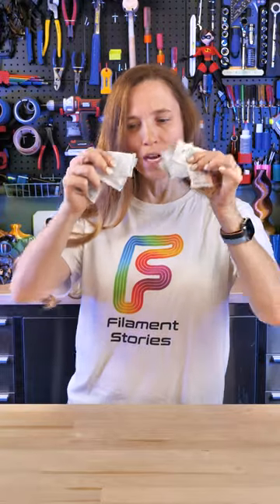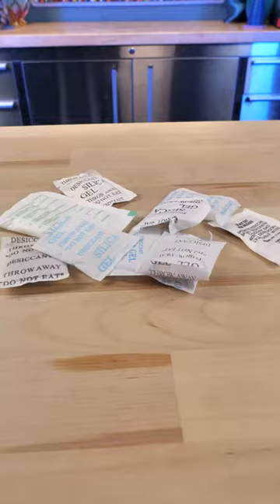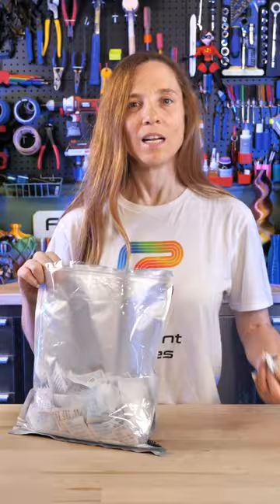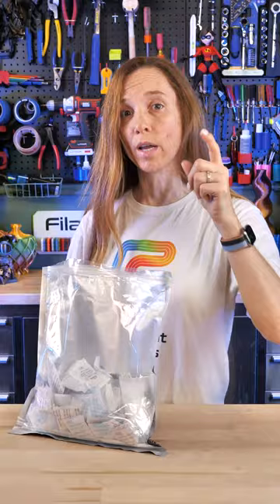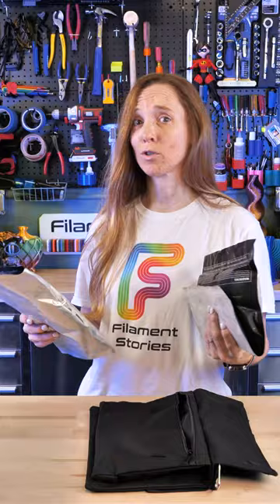What do you do with your desiccant packets?!